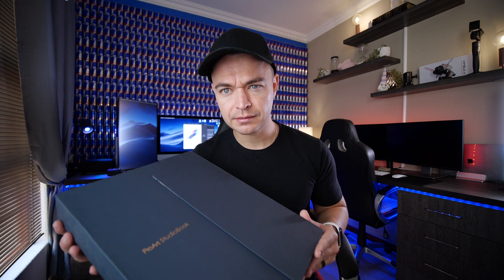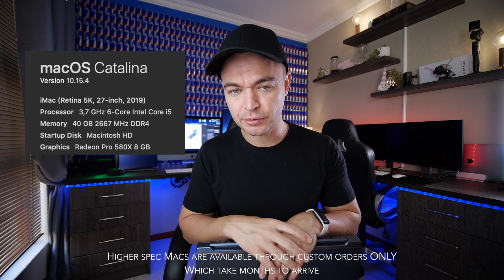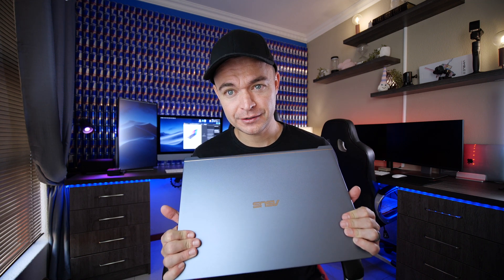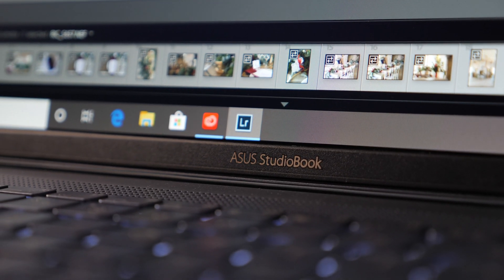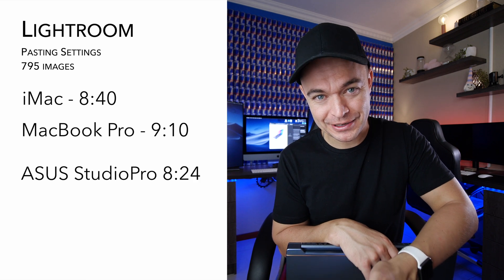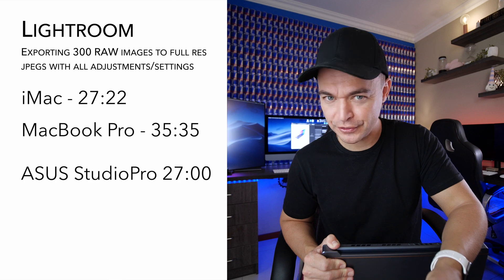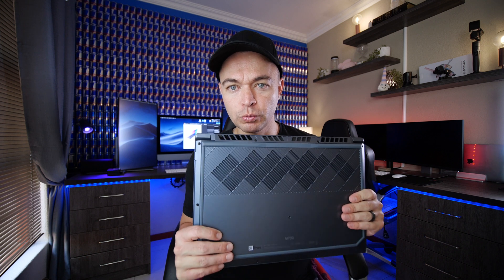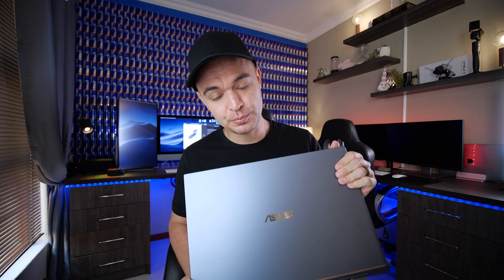ASUS ProArt StudioBook VS Apple for Photographers | Lightroom Speed Test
We put these 2 in a head to head in Lightroom to see who would win.
All 3 of these machines cost +- the same price around the R50 000 mark so a completely fair comparison and battle.

For a first impression and spec look at the ASUS ProArt StudioBook Pro X watch this video